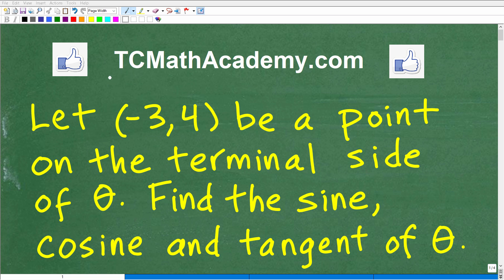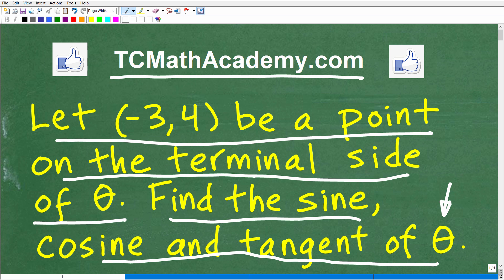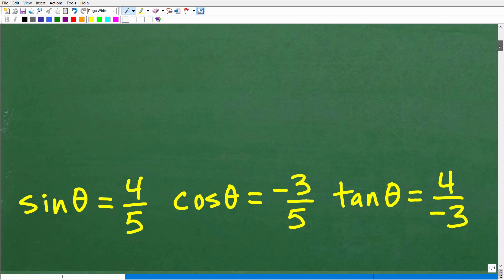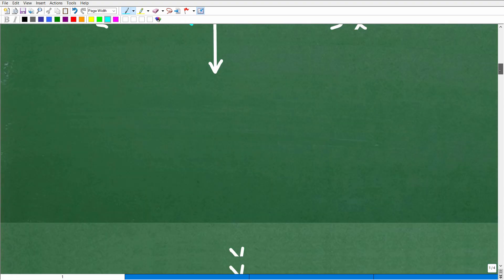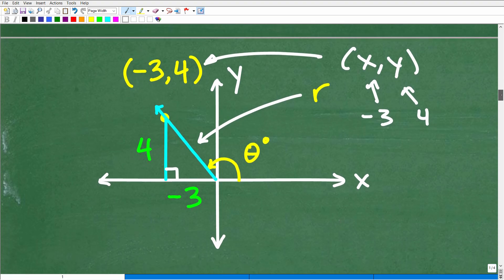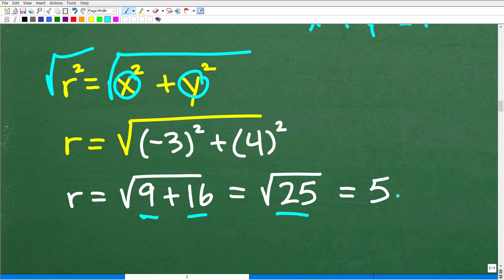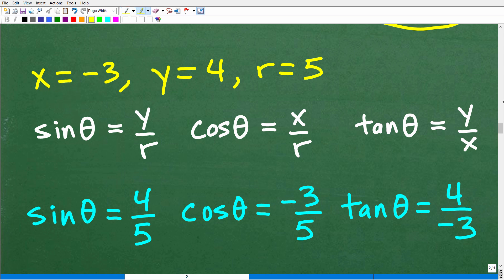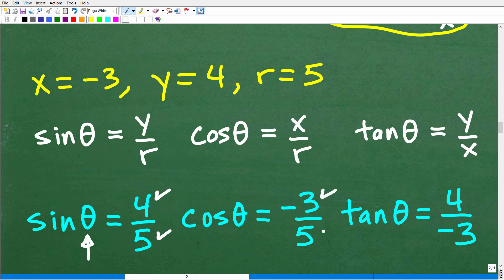(–3, 4) is a point on the terminal side of an angle. Find the sine, cosine and tangent of the angle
How to find the sine, cosine, tangent given a point that goes through  the terminal side of an angle - trigonometry.